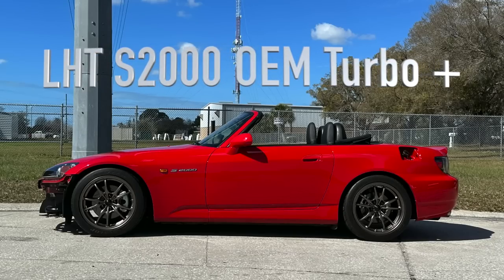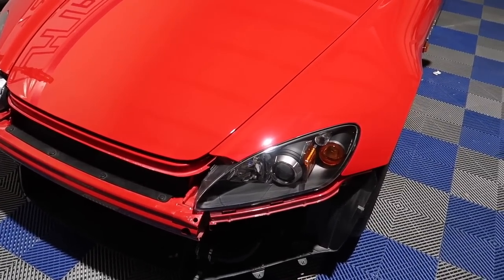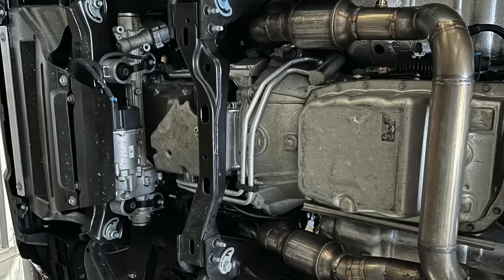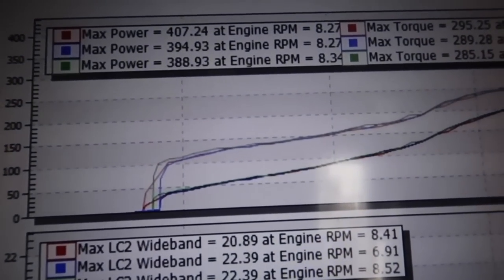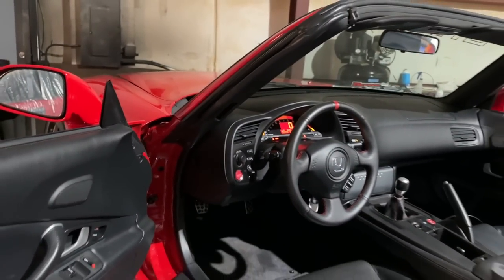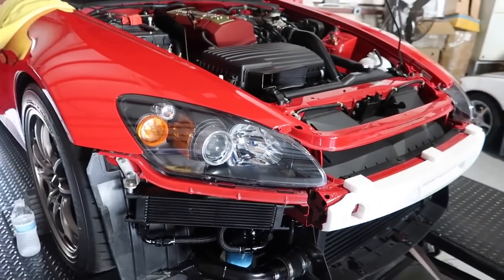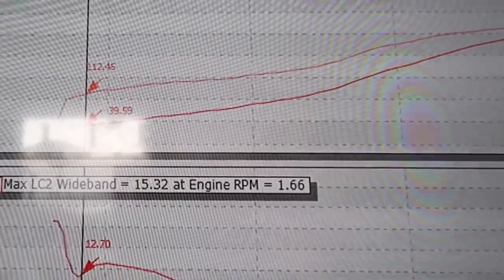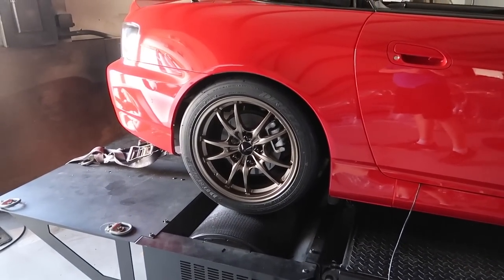Testing Expensive Cat versus cheap Cat - Pressure check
Here's the Expensive cat with rating from 500-850HP

We test against the other cats we've built.

This is still as close as possible to an OEM + Build I think